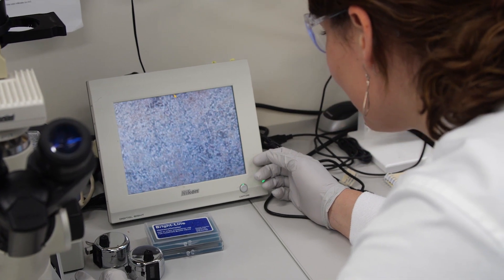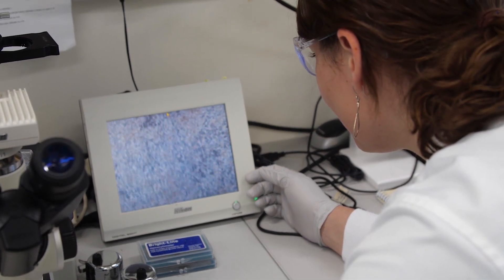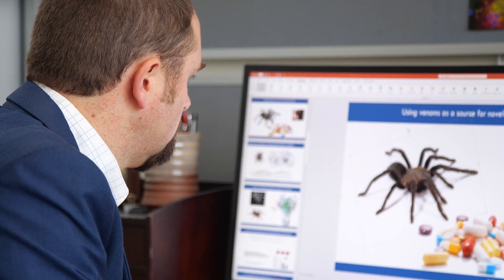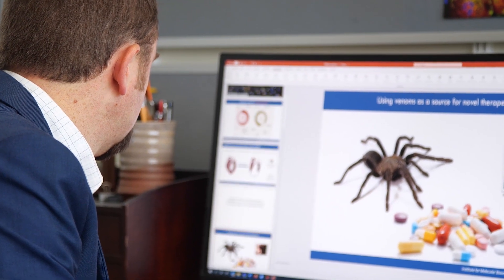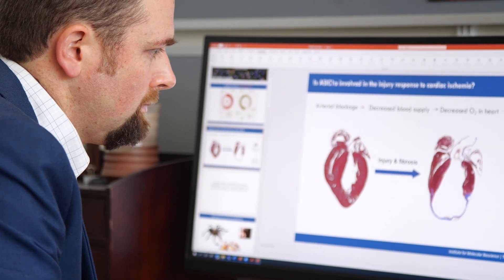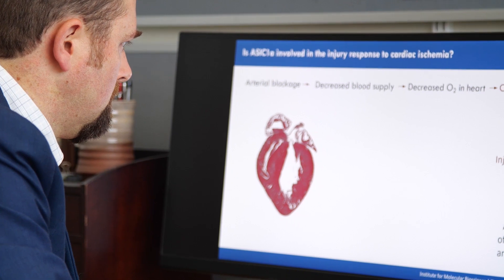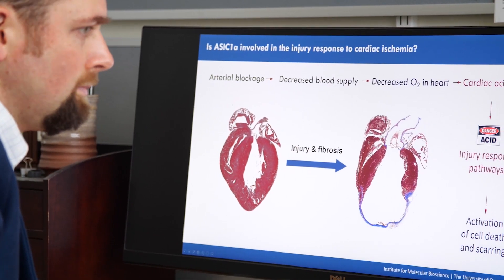Repairing hearts with deadly spider venom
A potentially life-saving treatment for heart attack victims has been discovered from a very unlikely source – the venom of one of the world’s deadliest spiders.